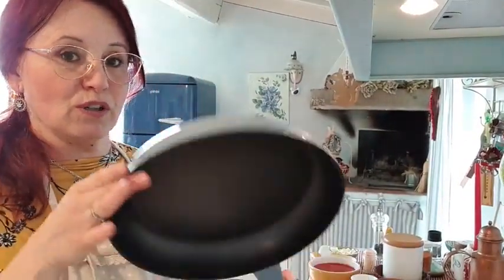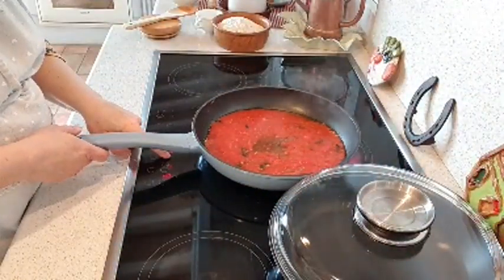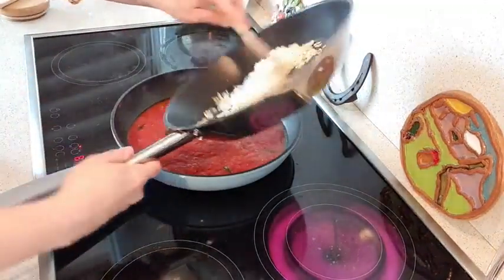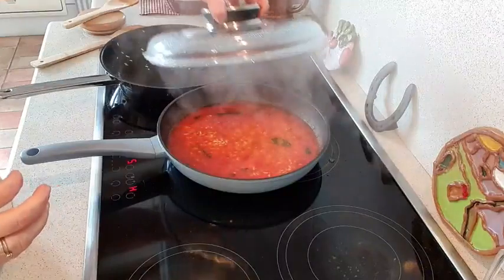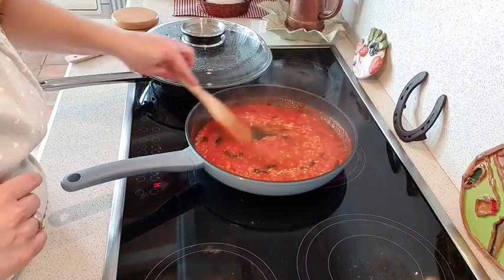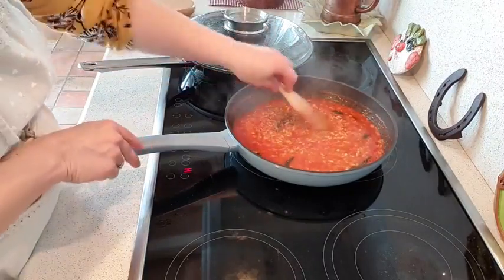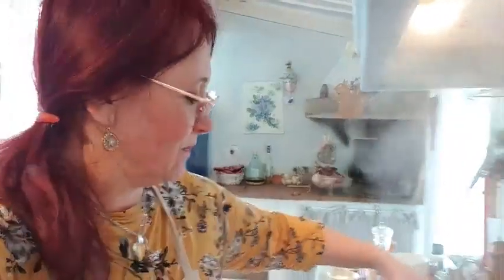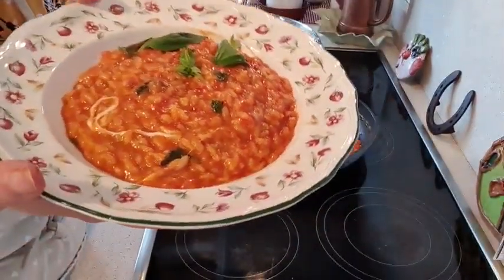RISOTTO ALLA PIZZAIOLA - YUMMY ITALIAN RISOTTO | The12Italy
RISOTTO ALLA PIZZAIOLA
Serving 2:
140 gr  / 5 oz "Carnaroli" Rice ( or "Arborio" or  " Vialone Nano" or type you like - No aromatic rices - No "Basmati" )
350 gr. Crushed Tomatoes
15 Basil leaves
100 gr / 3,5 oz Mozzarella Cheese
3 Tablespoons Grated ParmigianoCheese
2 Cloves of garlic
500 ml Vegetable broth
Extra virgin Olive oil
Sea salt
BUON APPETITO

THE 12 ITALY - food project